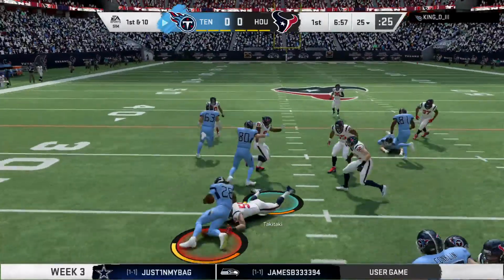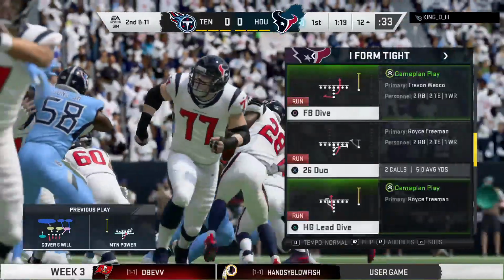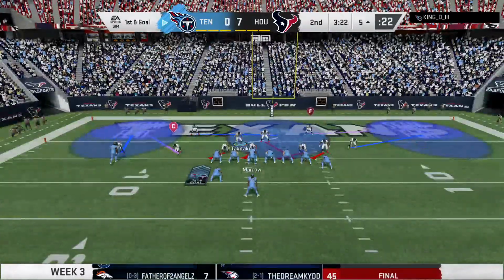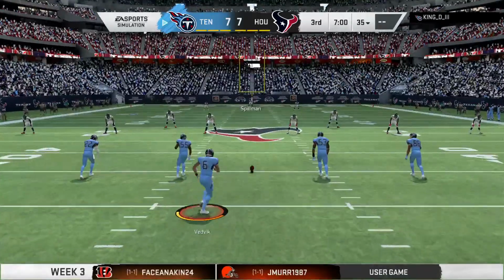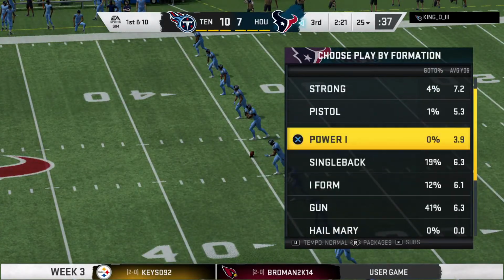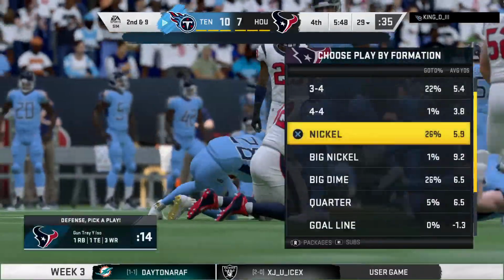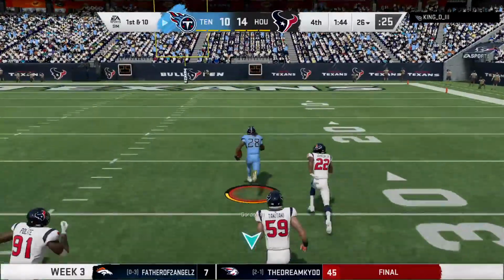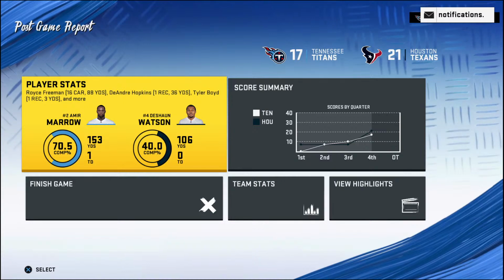CGIML20 2023 Season Week 3 - Titans @ Texans - Madden NFL 20 CFM